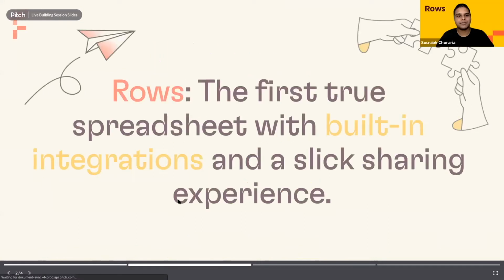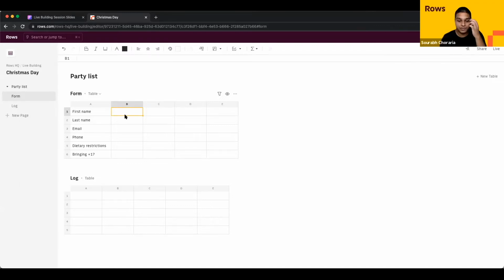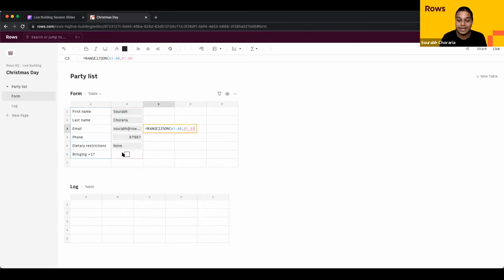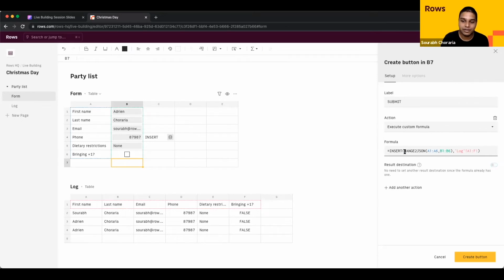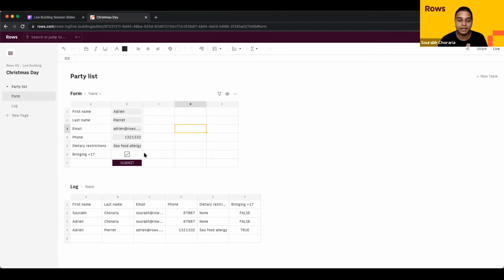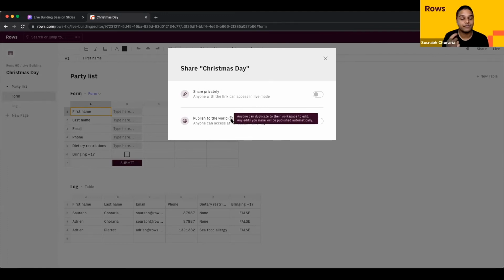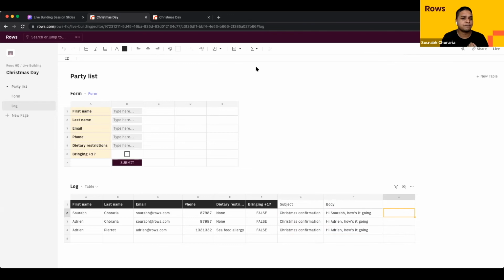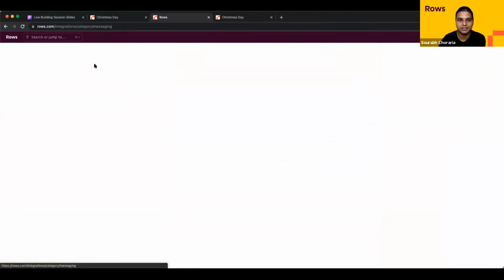Using Rows forms to log data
In this video, we lead a walkthrough for our community on how to easily add buttons, input fields and build forms inside a spreadsheet, keeping your form and log data in one tidy place.

Recorded live on Zoom on October 28th, 2021.

Click the timestamps below to jump to a specific section:

00:00 Welcome to our live building session!
01:03 What is Rows? 🤔
03:13 Let's get building! 👷🏻
03:51 Example Scenario: Collecting RSVPs for a company event
04:28 Collecting data using input fields and checkboxes
09:48 Converting data into JSON format
12:28 Inserting your log data using =INSERT
14:27 Creating a button
16:28 Using the Button Wizard
19:47 Hiding tables on Live mode
20:20 Inserting your log data using  =UPDATE
23:51 Creating required parameters
27:21 Sharing your spreadsheet: privately, or to the world 🌍
29:06 How it looks on mobile

BONUS!
21:27 Email attendants straight from your log data
34:27 See the Function Wizard in action
37:10 Send an SMS straight from your log data

What is Rows? Rows is the first true spreadsheet with built-in integrations and a slick sharing experience. Made for teams to build and share their work, all in one place.

Looking for more tutorials on how to get the best out of Rows?

Are you ready to get working with APIs, manipulate JSON, and use multiple integrations?